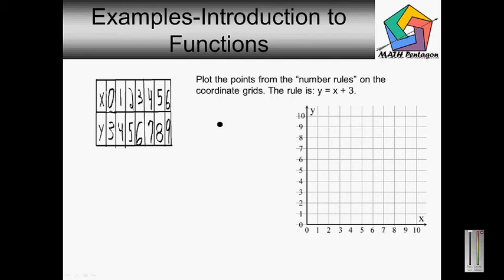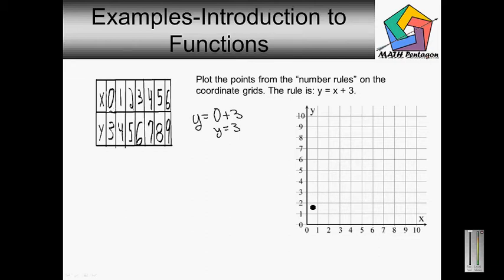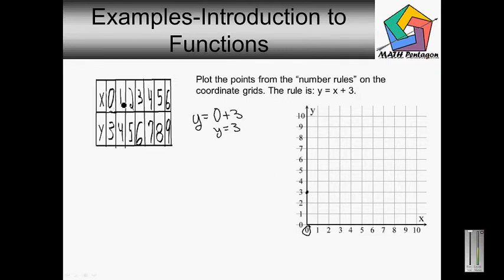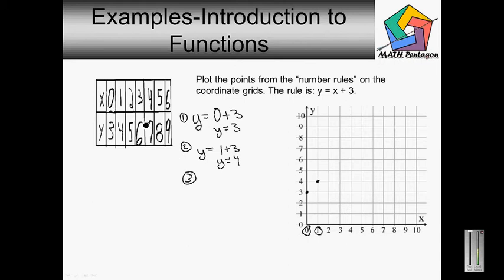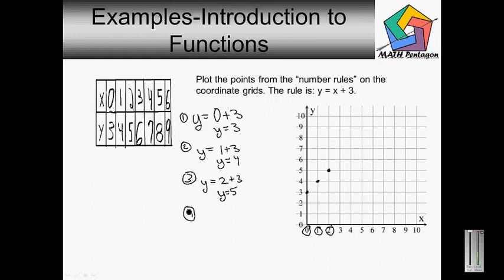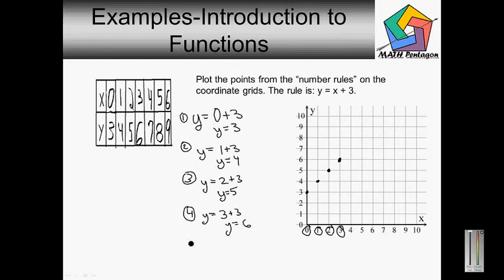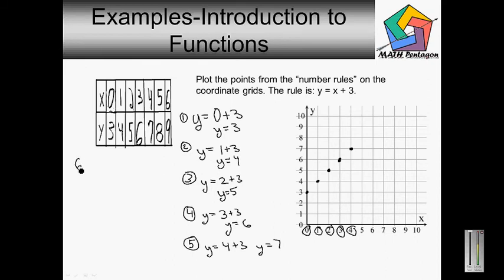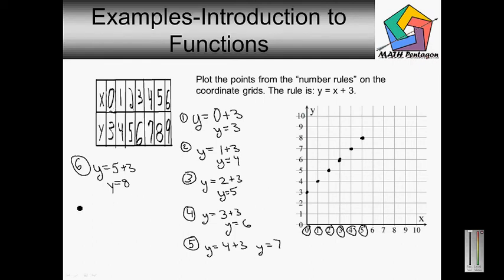5th Grade Introduction to Functions